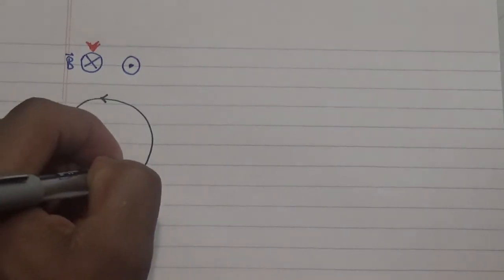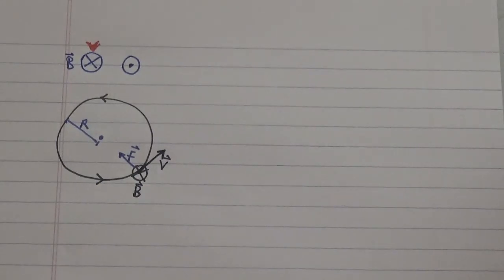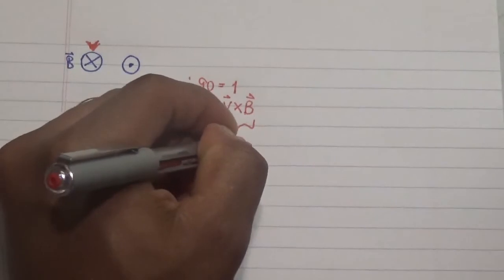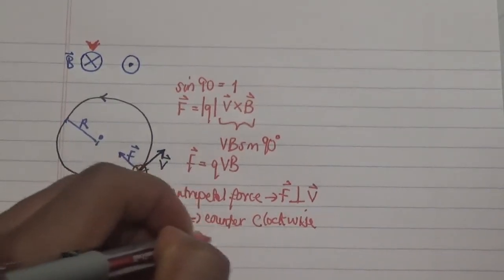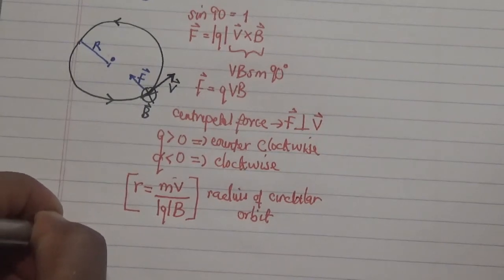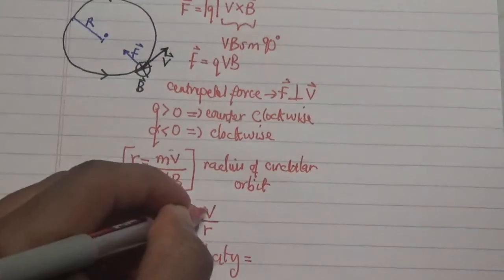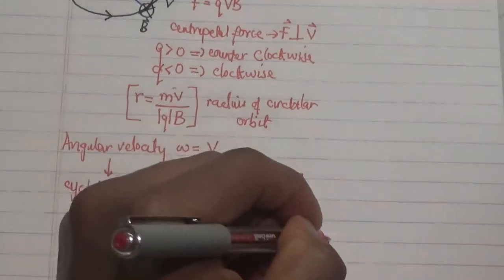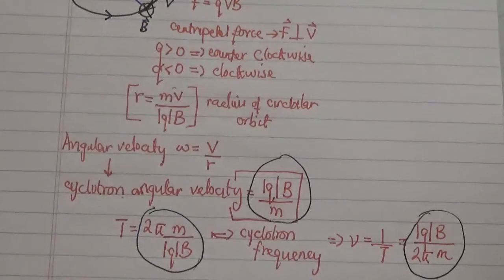Cyclotron angular velocity & frequency of charger particle in magnetic field